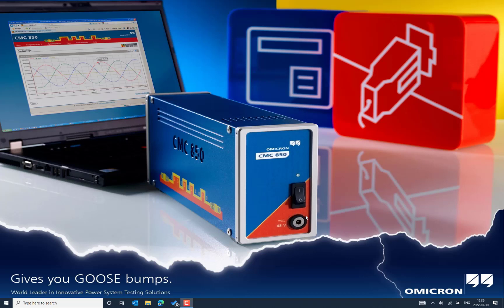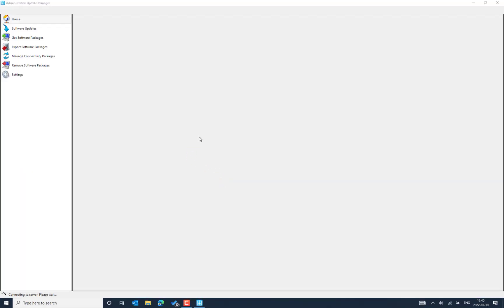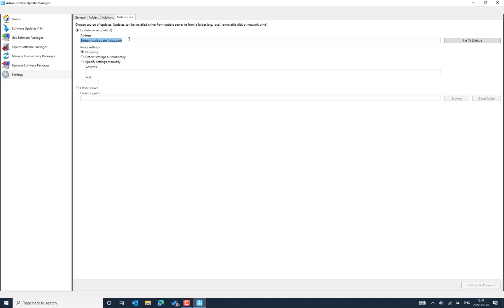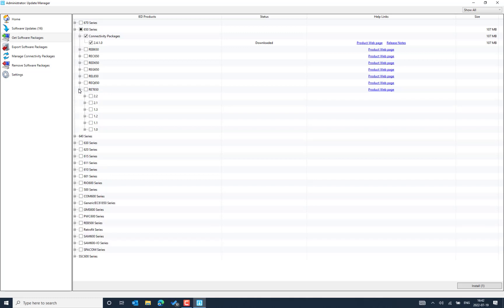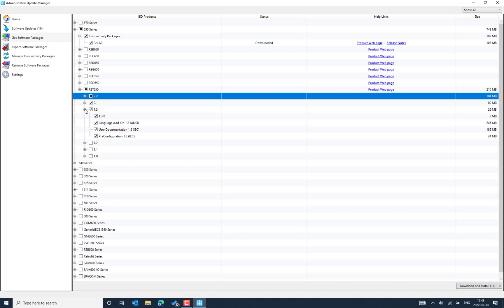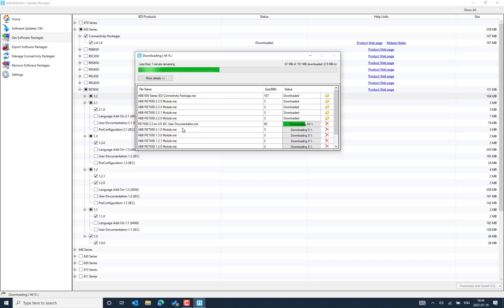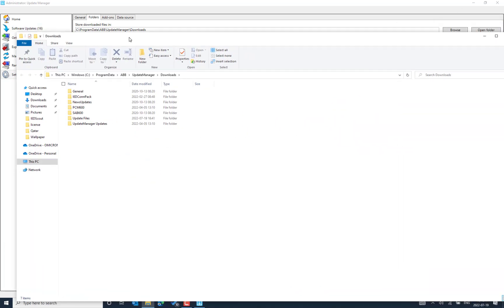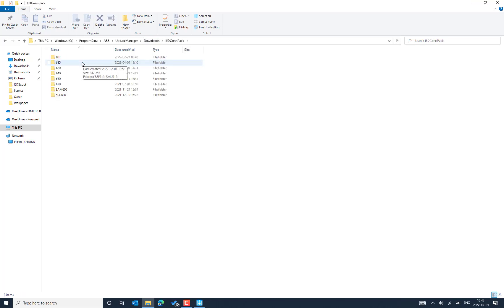How to download the Connectivity Package and IED Modules from Update Manager